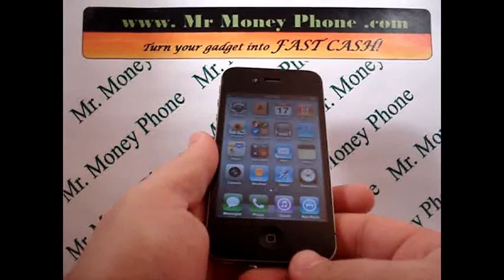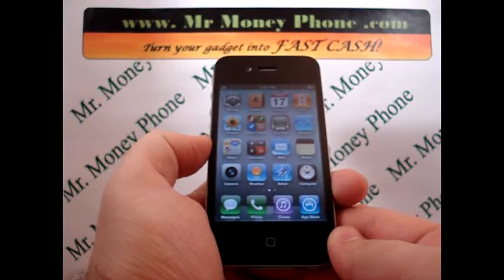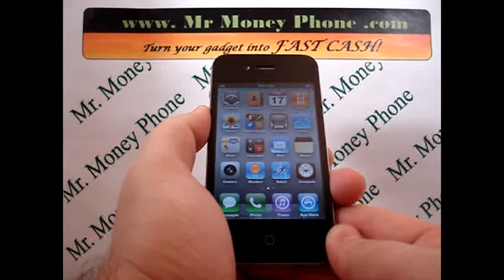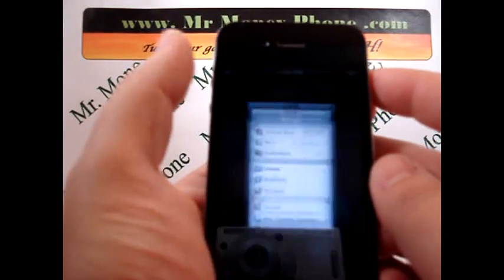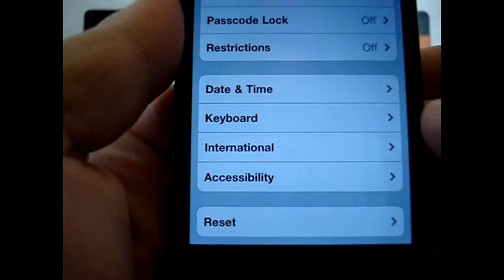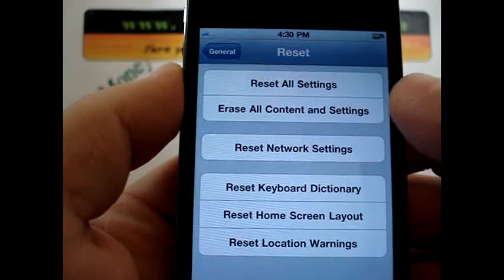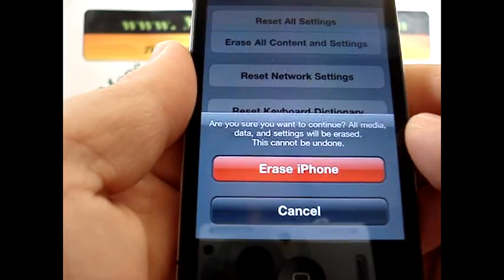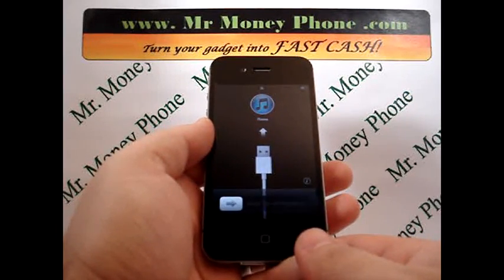Apple iPhone 4 HARD RESET Wipe Data Master Reset (RESTORE to FACTORY condition)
Learn to hard reset your Apple iPhone 4 with these easy steps. Before selling or recycling your cell phone, you should always remove any important data and information so it doesn't get into the wrong hands. This video will show you how.